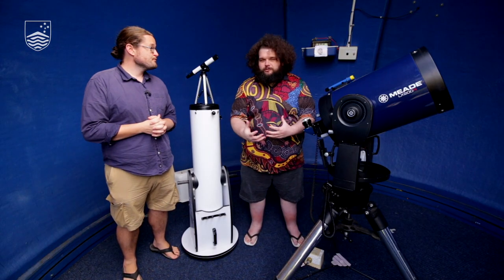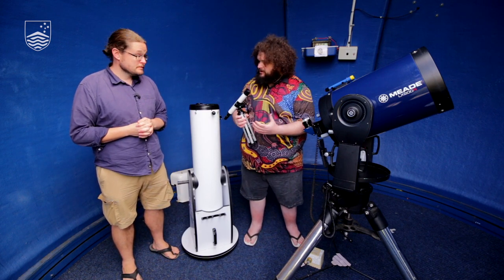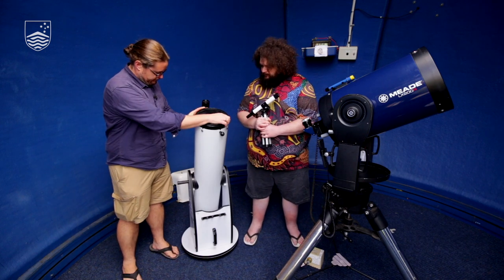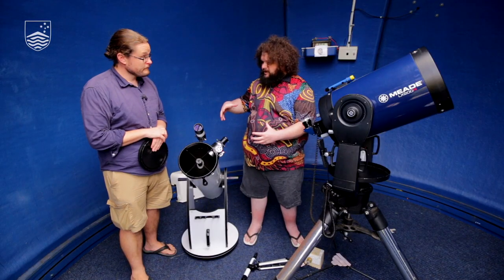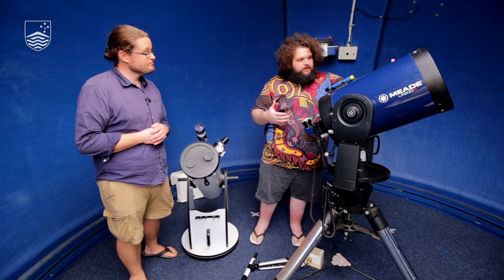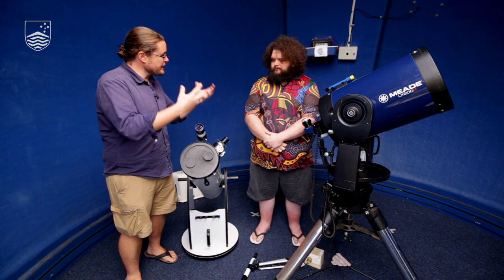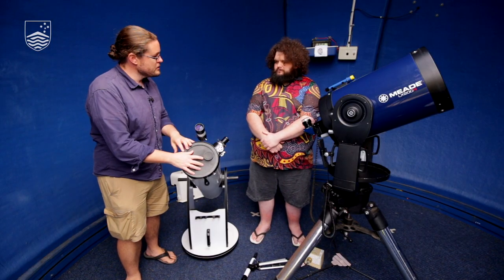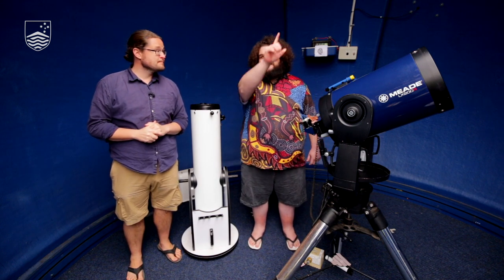Indigenous Astronomy V4.3 How to Use a Telescope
Pete and Brad explore the technicalities of buying and using an optical telescope.